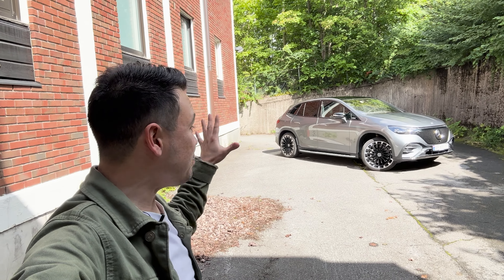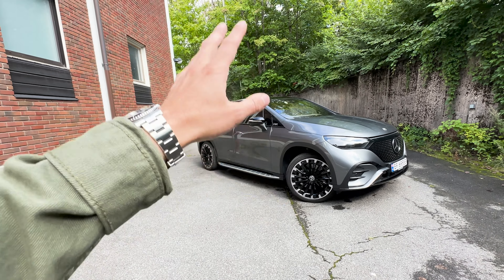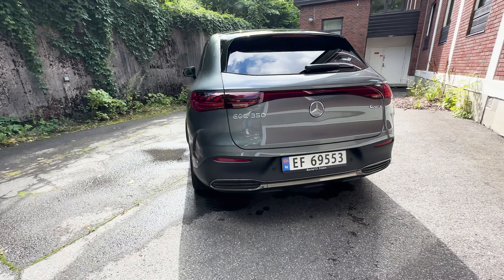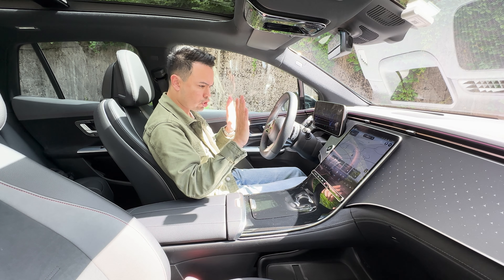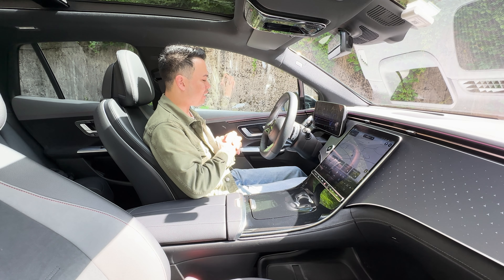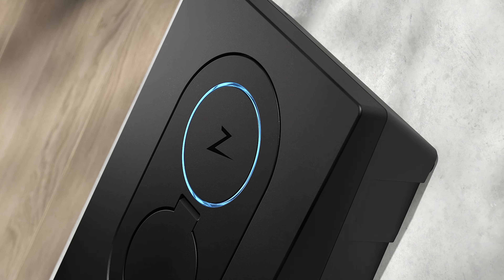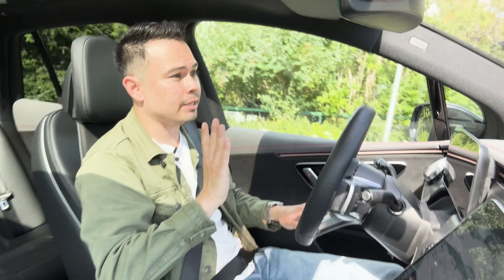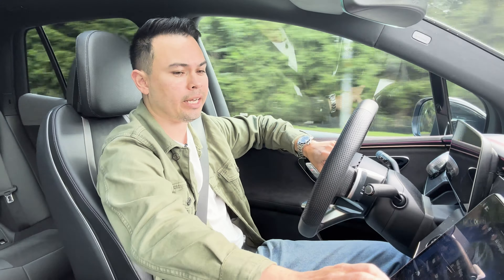Mercedes EQE SUV | BEST EV FROM MERCEDES?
Denmark:
bravida.dk
godenergi.nu
spirii.dk
zappmobility.dk

Belgium: pluginvest.eu
Finland: sparkli.fi
Iceland: n1.is
The Netherlands: eleqtron.nl
Poland: elveh.pl

Krisrifa @ Instagram
Riisfalch @ Snapchat